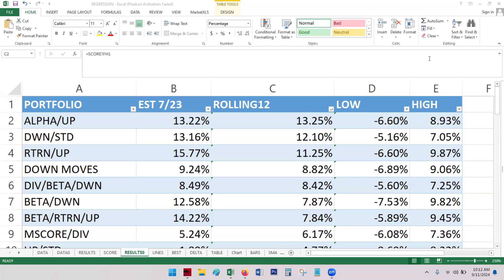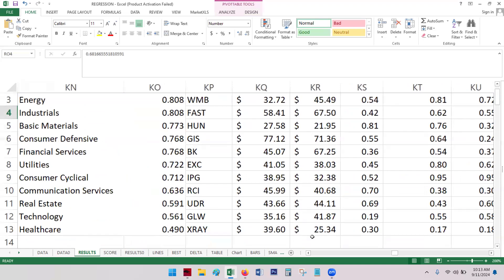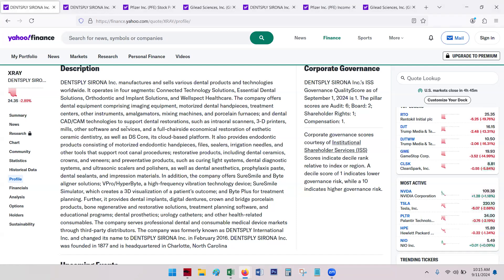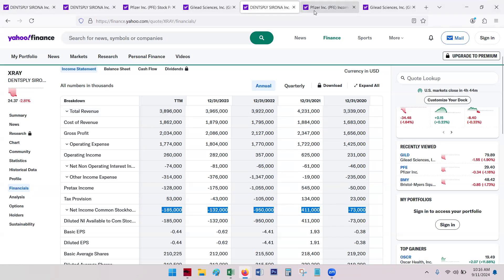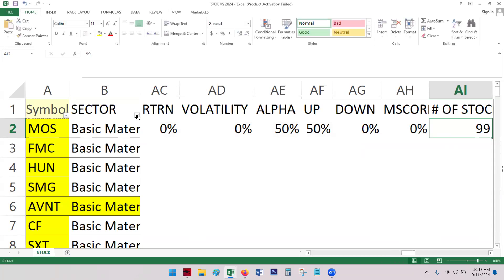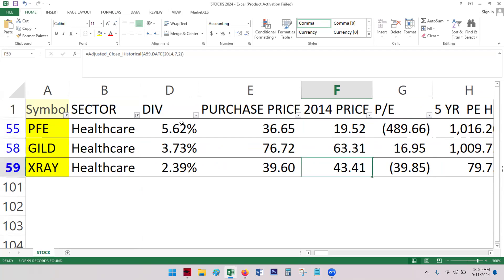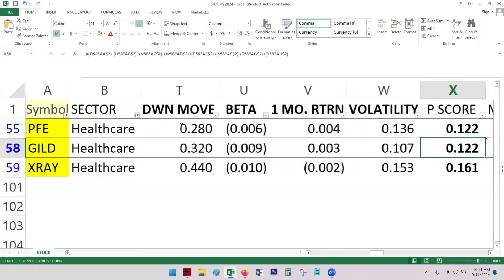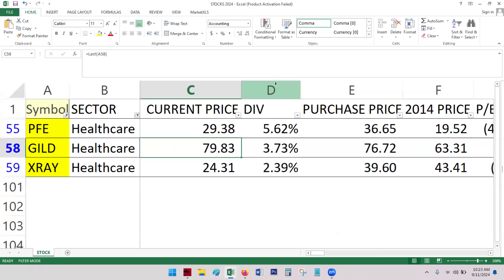Health Sector Analysis - September 2024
Texas Vestments Worldwide